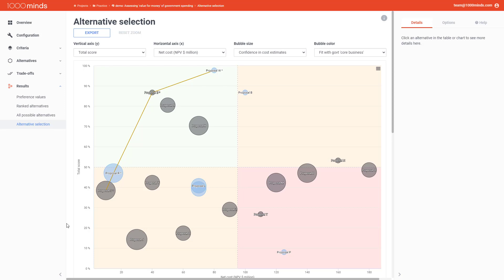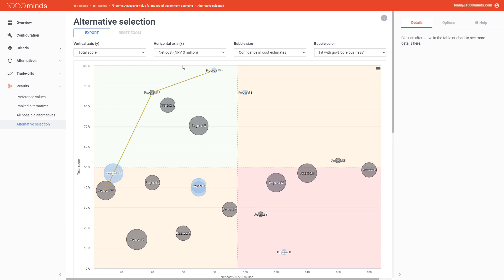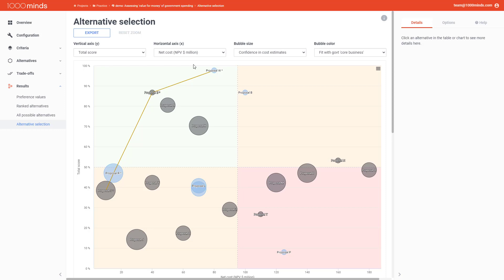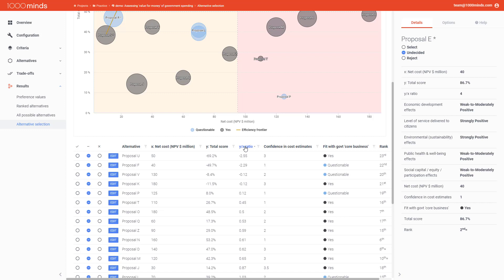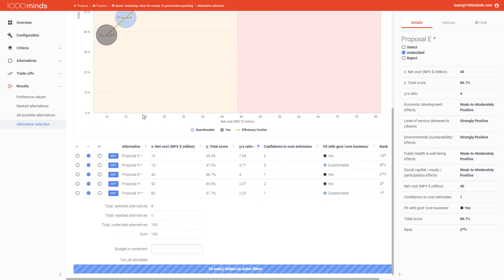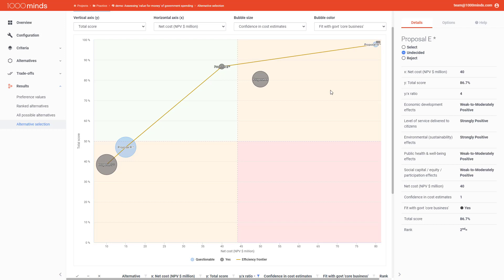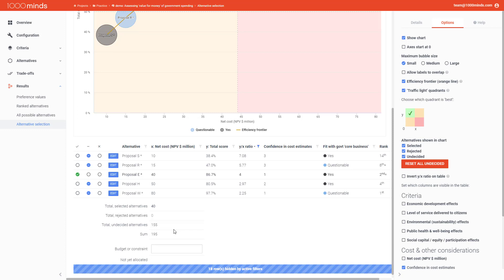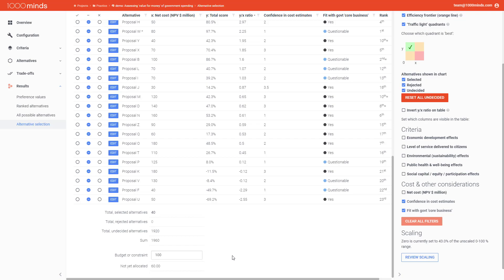How to Select the Best Alternative – 1000minds Multi-Criteria Decision-Making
Learn how to use the 1000minds value-for-money chart and alternative selection table to factor in costs, other considerations, and a budget to effectively make your best decisions.

1000minds is decision-making & conjoint analysis software useful for any sector, including health, government, business and nonprofit.

Please comment with any questions you have! :)